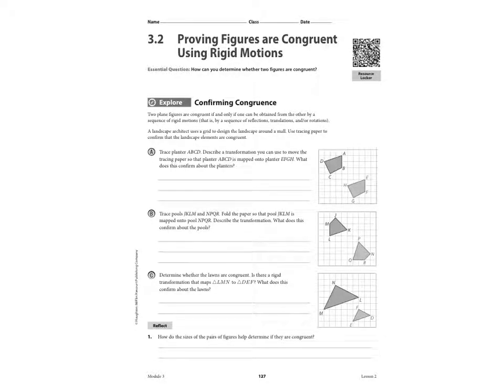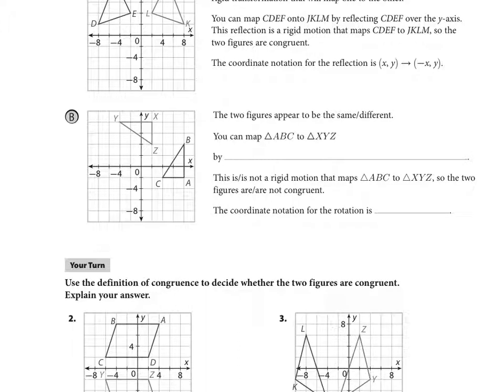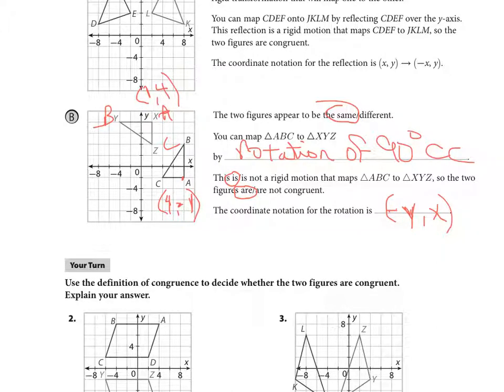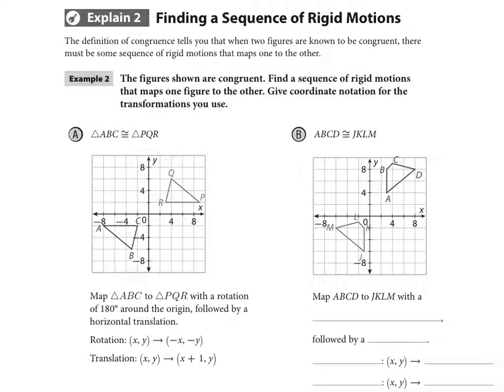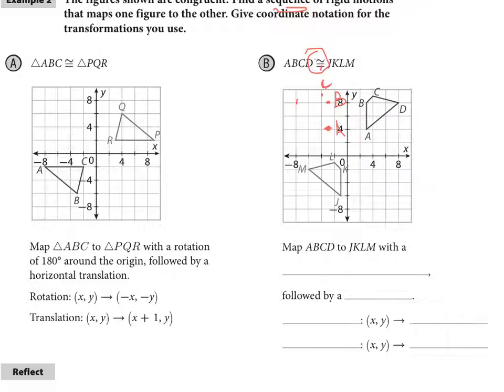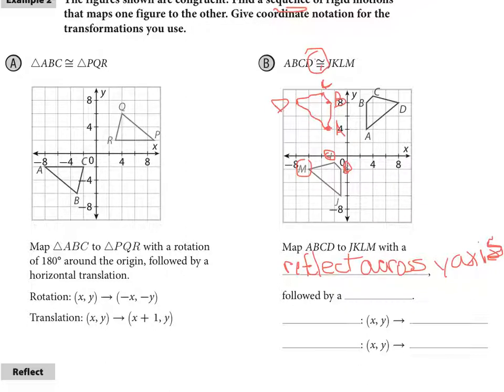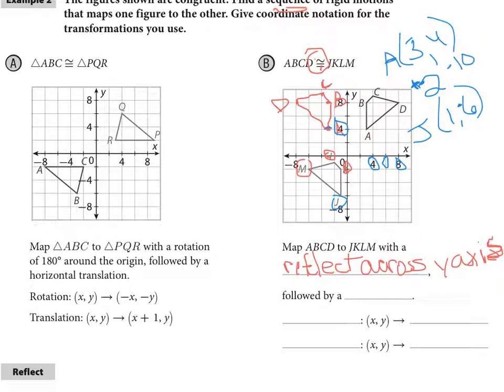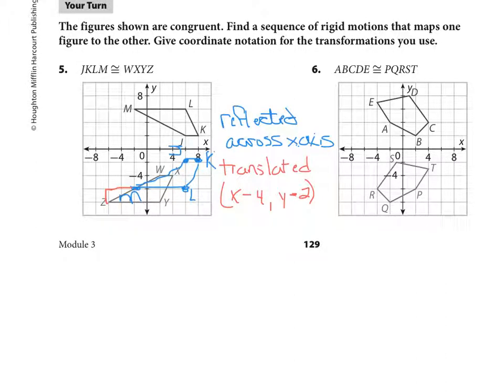3.2 video geomcp